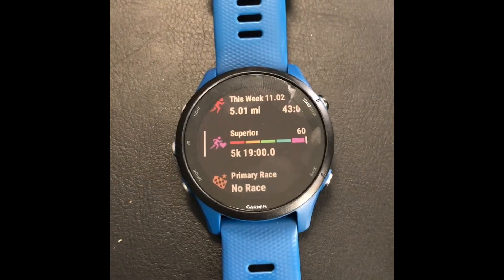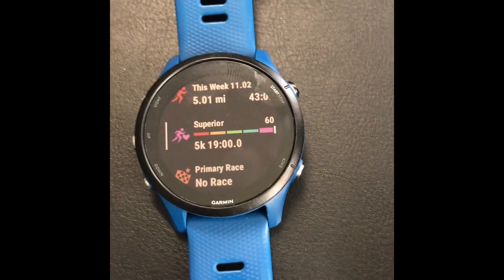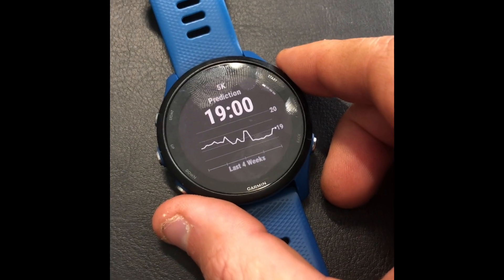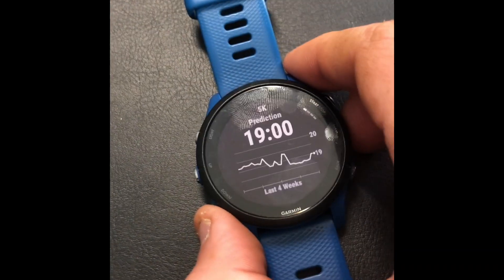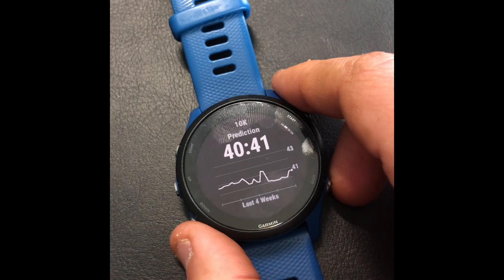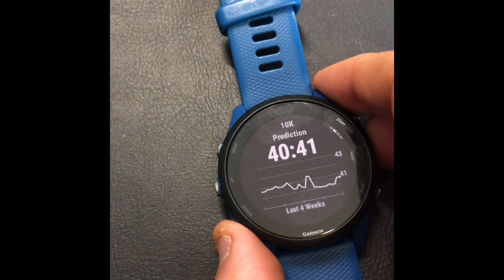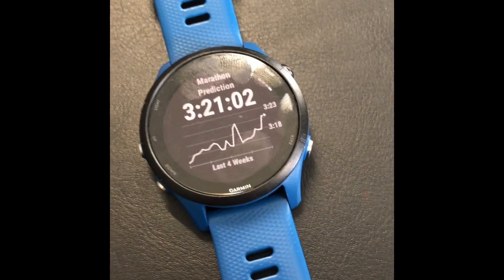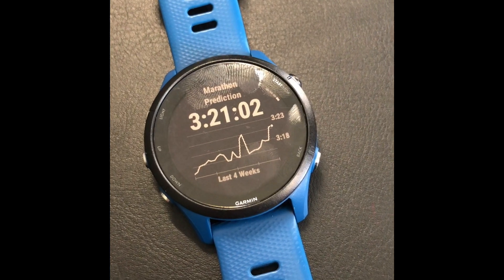Garmin Race Predictor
How accurate is the Garmin VO2 Max and Race Predictor?